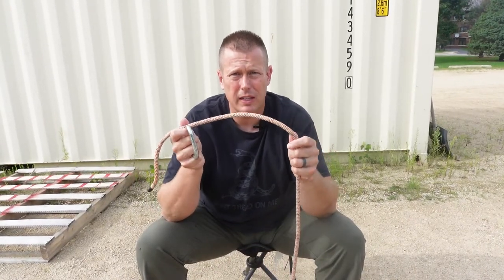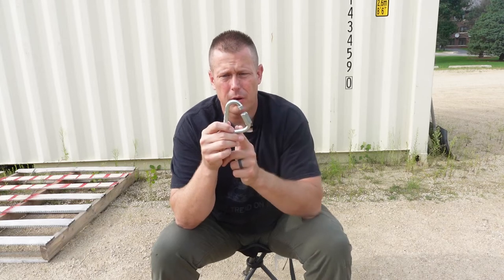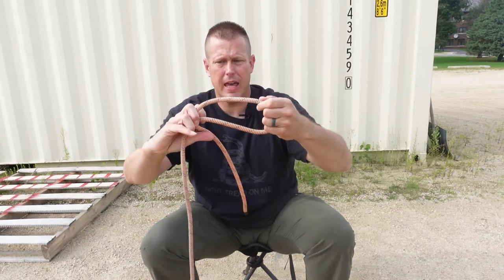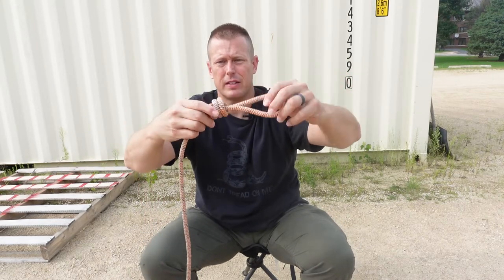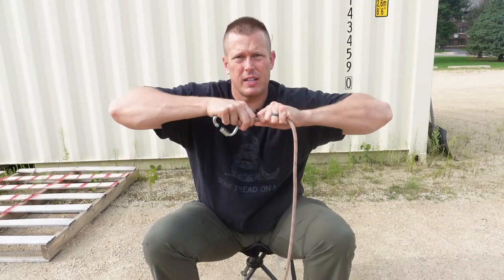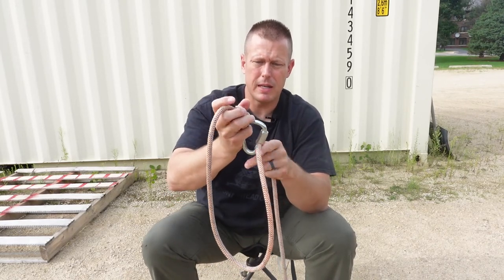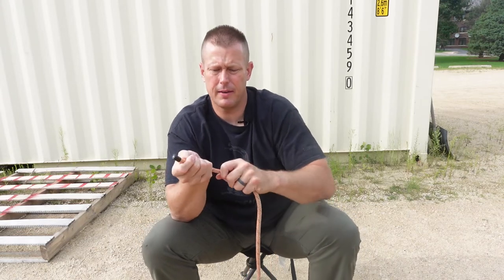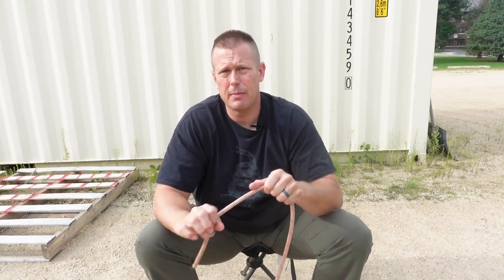Setting Up One Stick Rope using Petzl Delta Link, Canyon Elite 9MM, and Scaffold Hitch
This video shows how to tie a scaffold hitch in your one stick rope so you can use it with a Petzl Delta Link for the perfect one stick setup.  We use Canyon Elite 9mm rope and tie a scaffold hitch in one end of it, connect a Petzl Delta Link, then we tie a stopper knot in the end of it.